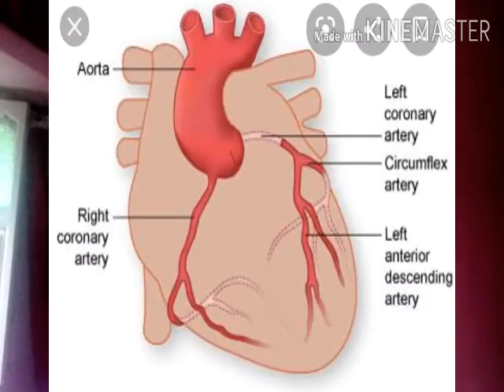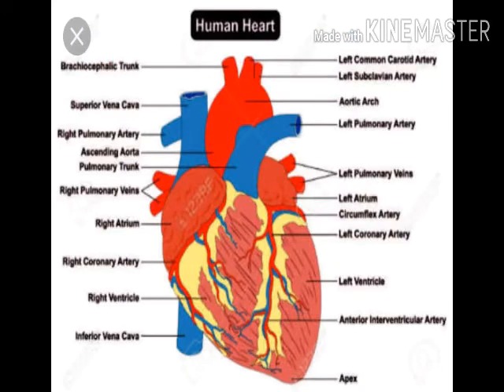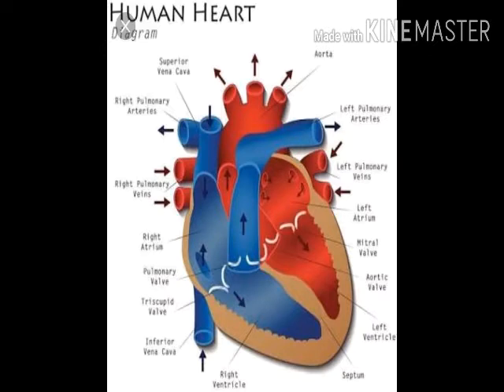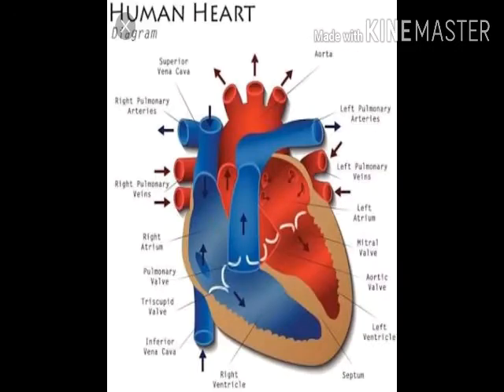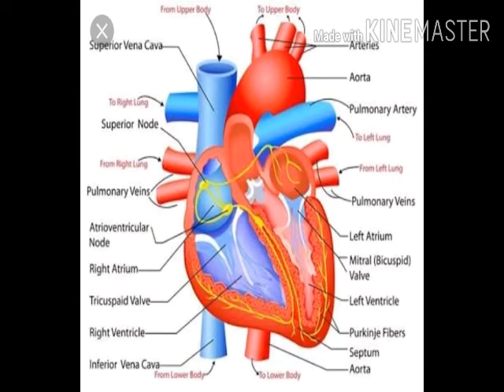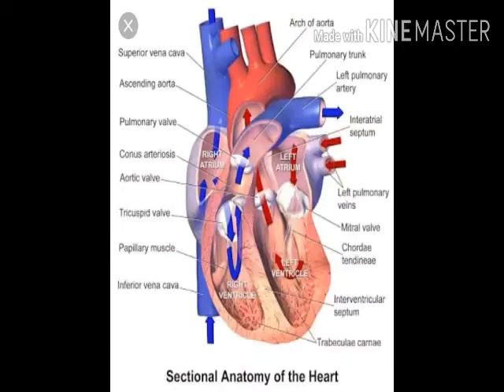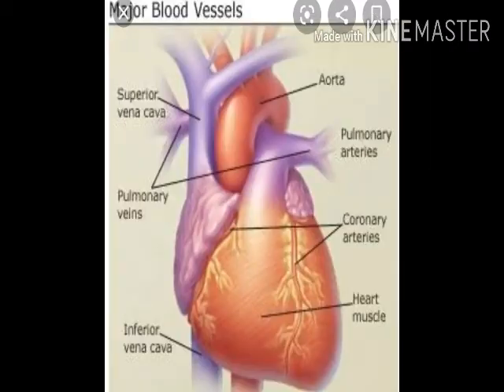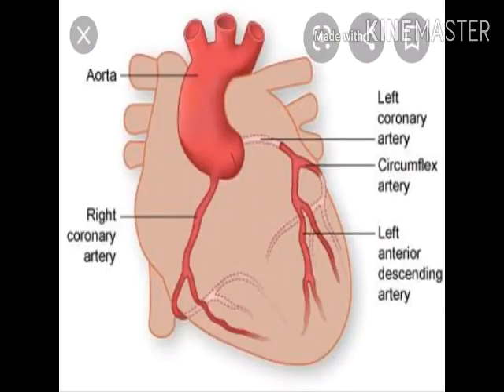Structure of heart || Biology || class X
Explanation of structure of heart